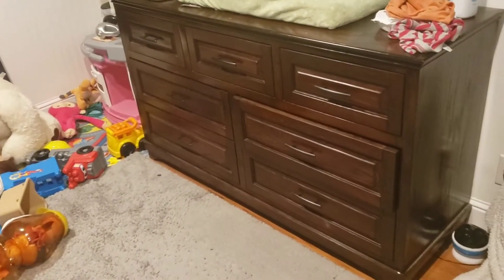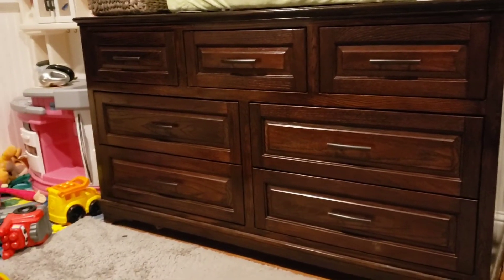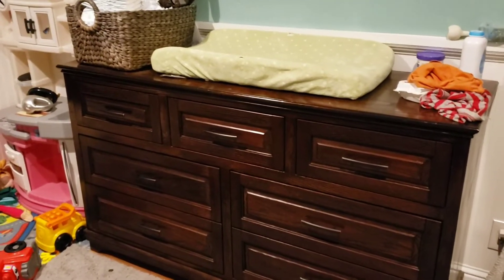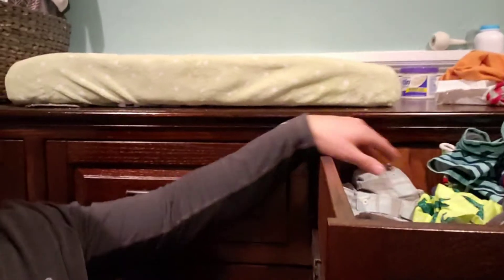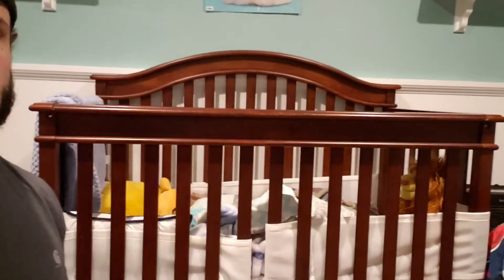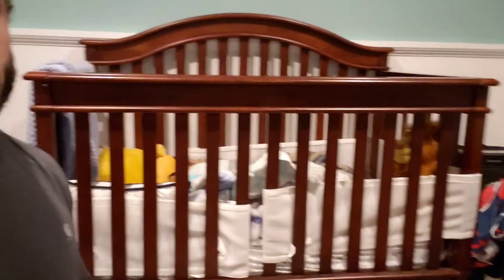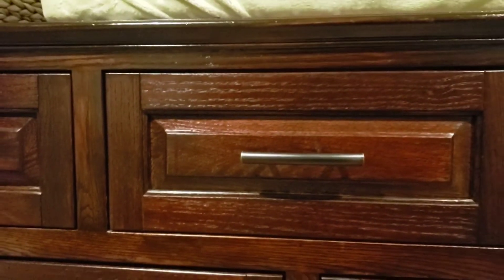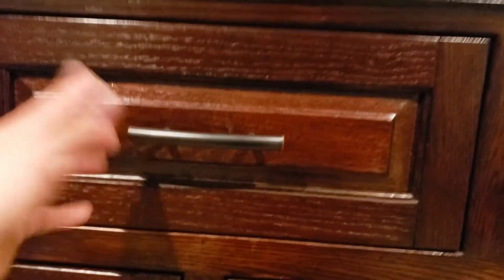Best piece of furniture I've ever made!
Here's a quick look at a dresser I made for my son.